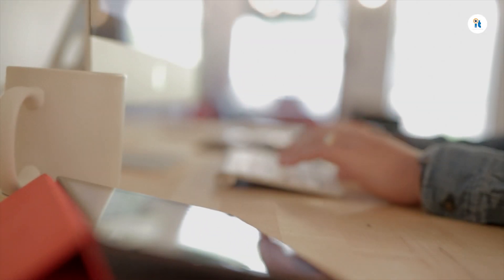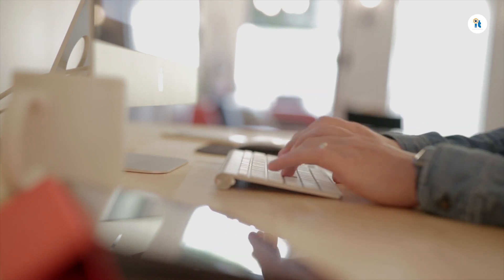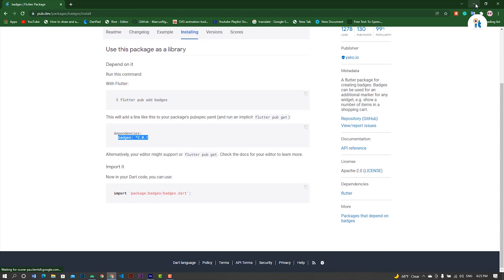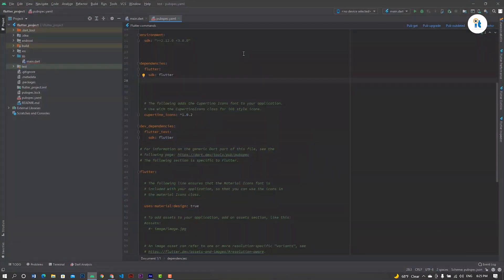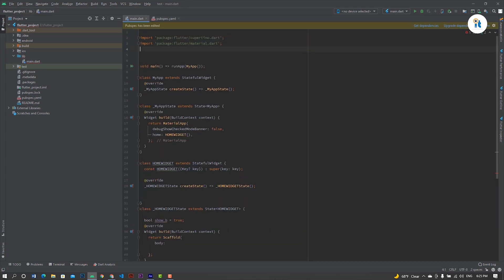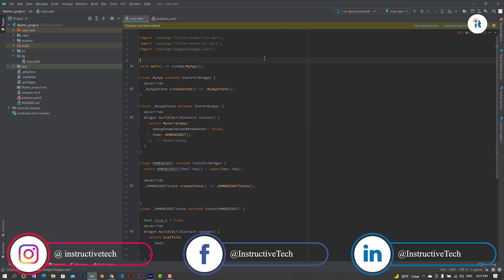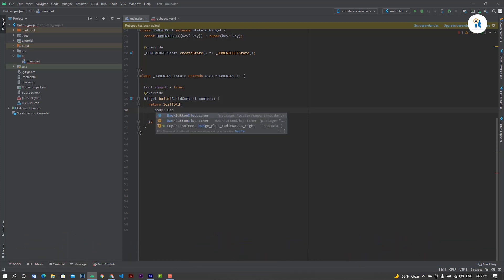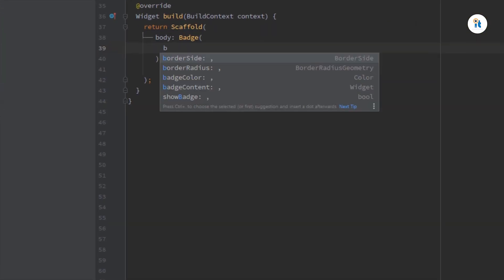Flutter badge widget- Widget Of the Day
How to Create Flutter Badge Widget Example. Notification count badge over app icon flutter